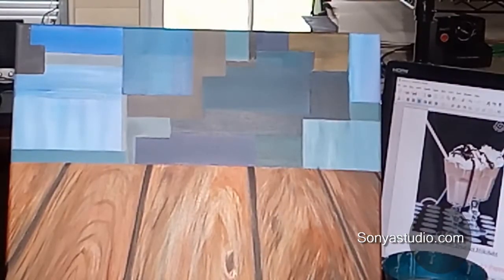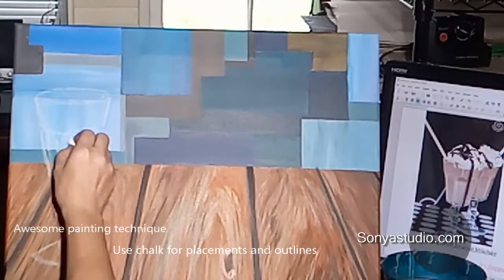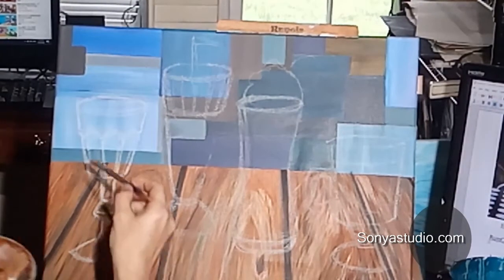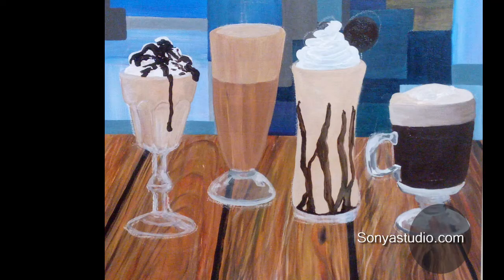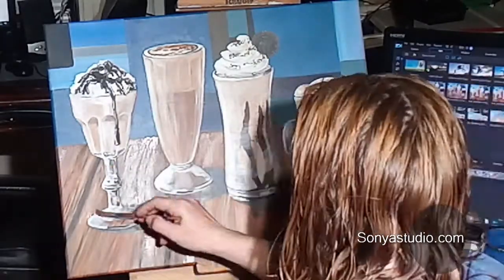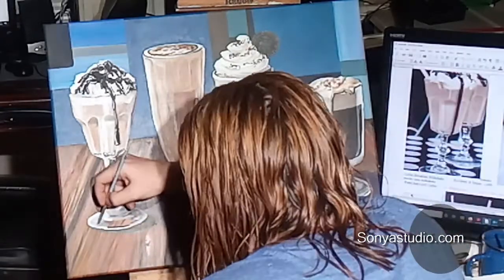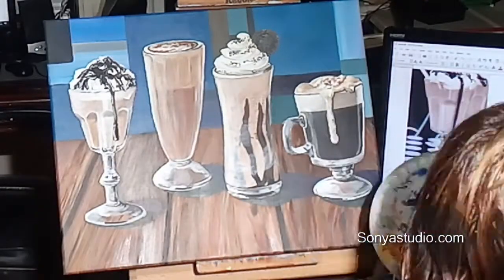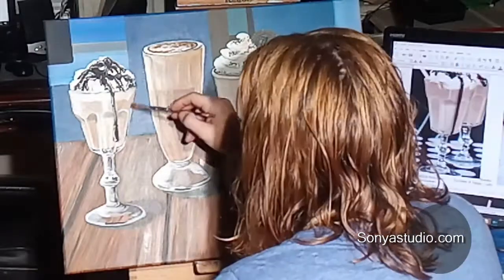Coffee Addicts Tasty Shakes Art time lapse painting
A coffee a day keeps the corona away. Acrylic painting by Sonya Studio.